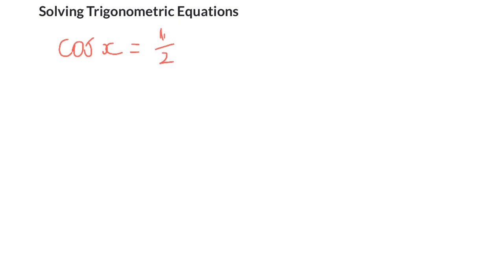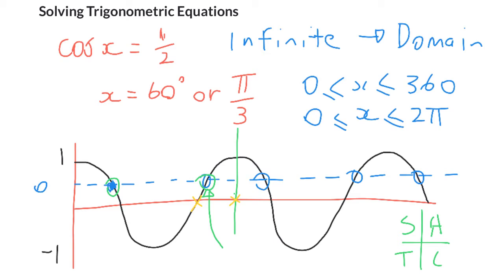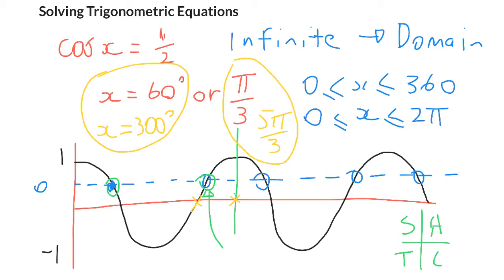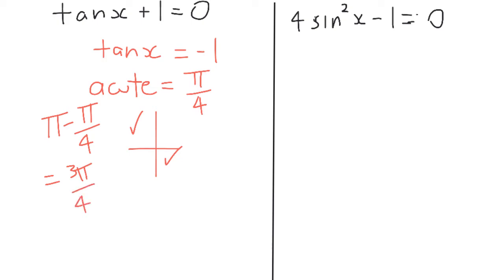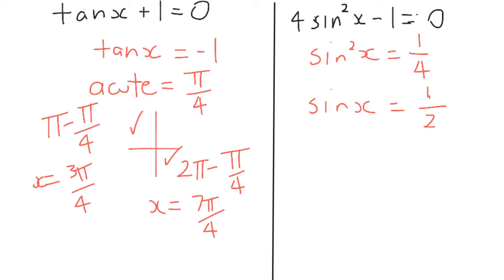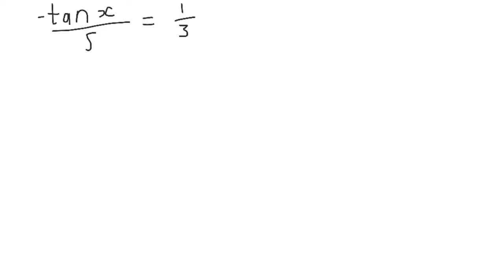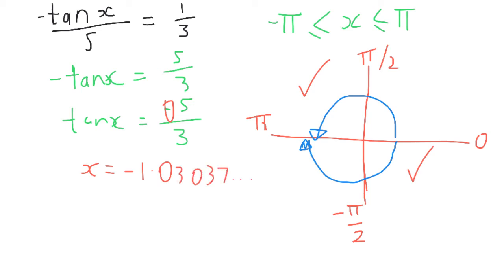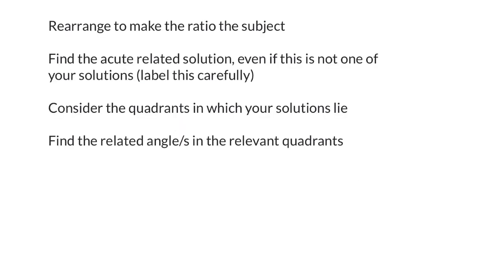Solving Trigonometric Equations